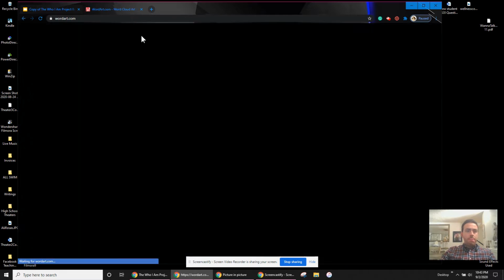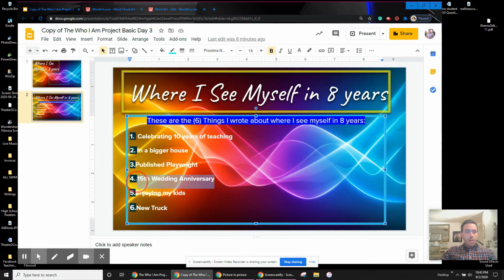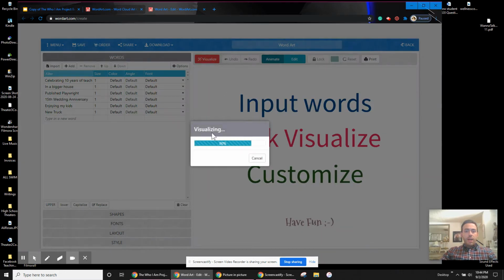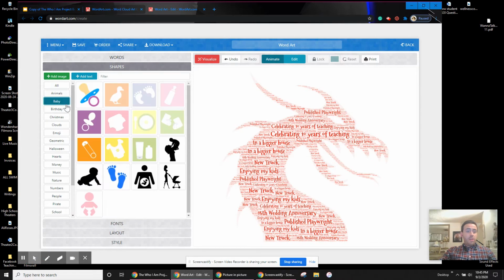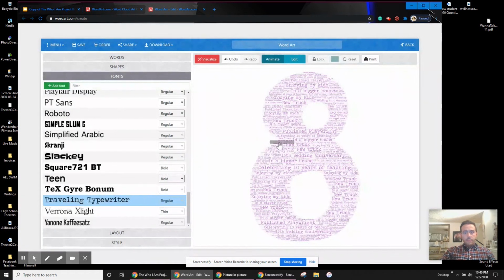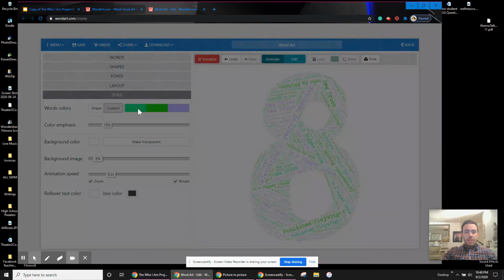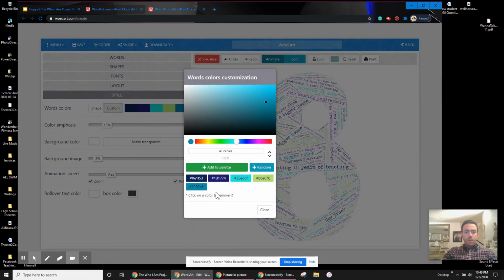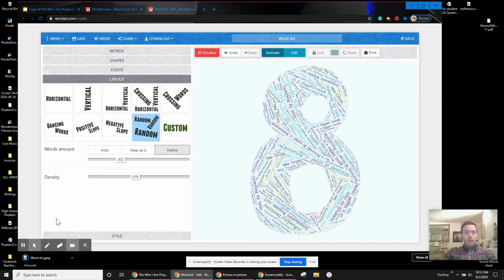Word Cloud Art - Tutorial for WordArt.Com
A Walkthrough Tutorial on creating your Word Cloud Art through WordArt.Com